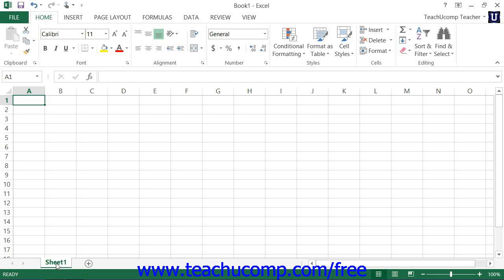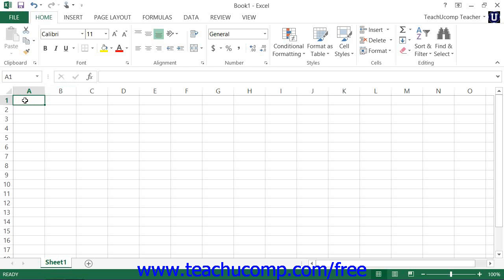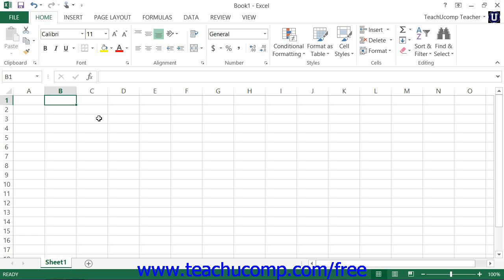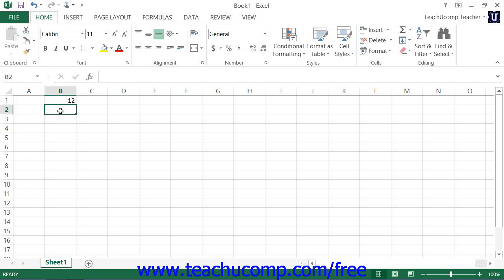Excel 2013 Tutorial The Workbook Window Training Lesson 1.13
Learn about the workbook window in Microsoft Excel A clip from Mastering Excel Made Easy v. 2010. - the most comprehensive Excel tutorial available. Visit us today!